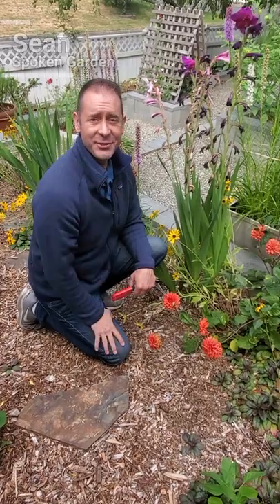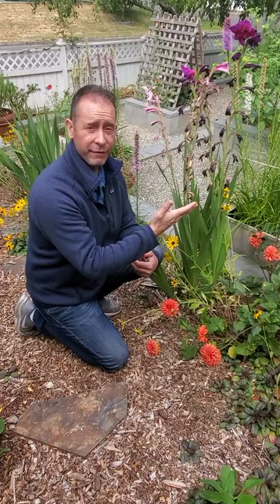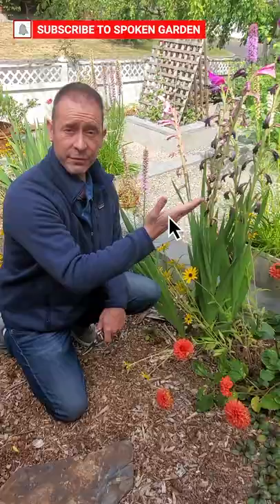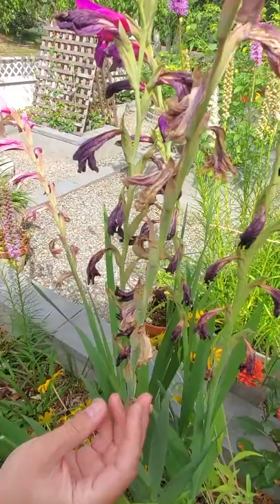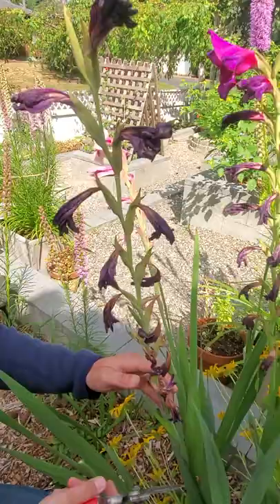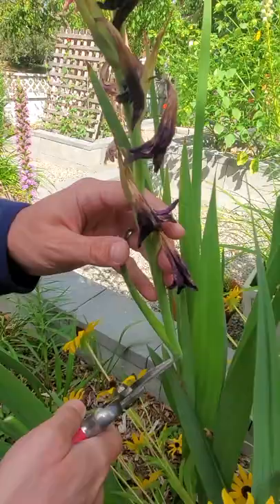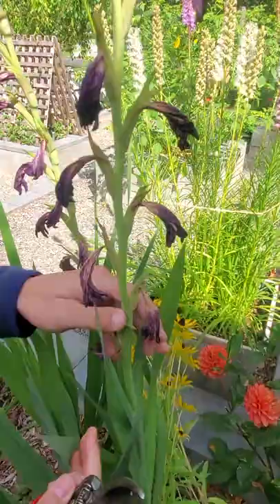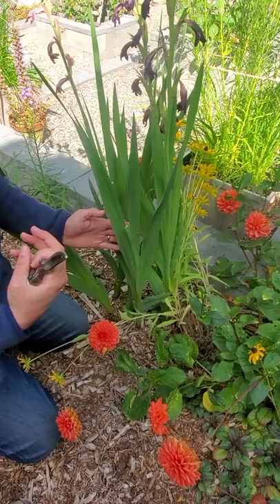✂ Deadheading Gladiolus The Right Way ✂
Tidy up your spent flower stems by deadheading gladiolus. We'll show you how to deadhead gladiolus, where to snip them, and what NOT to cut off in this video. 😃👍

🌱 Ready to order new spring bulbs, flower seeds, or roots? We've partnered with Eden Brothers to give you a 15% coupon to use on your entire purchase!

PRODUCT LIST FROM THIS VIDEO:
✂ Corona ClassicCut Bypass Pruning Shears

Spoken Garden was created by Sean and Allison, a husband and wife team, who want to teach you simple garden care and help you become a better gardener. We'll help you build your confidence in garden care and strengthen your plant care knowledge so that you can improve your skills. Learn about growing plants and flowers in our new book published by Cools Springs Press, "The First-time Gardener: Growing Plants and Flowers," available on Bookshop.org, Amazon or wherever you buy your books online. We feature our published book, our website (spokengarden.com), our podcast, "The DIY Garden Minute," the Spoken Garden Blog, and this YouTube channel. 💚